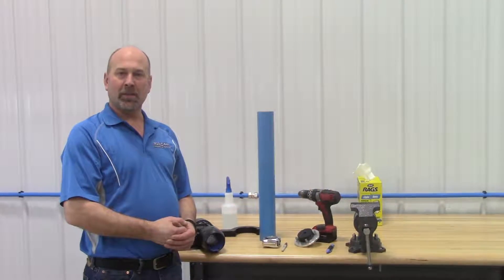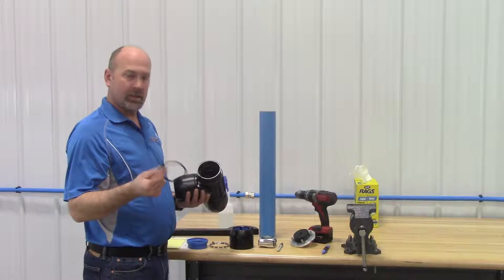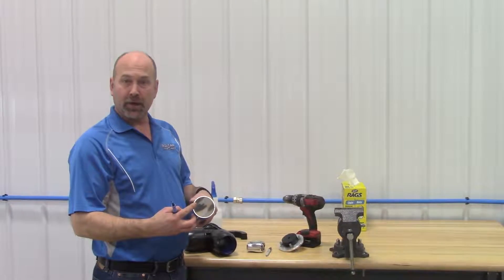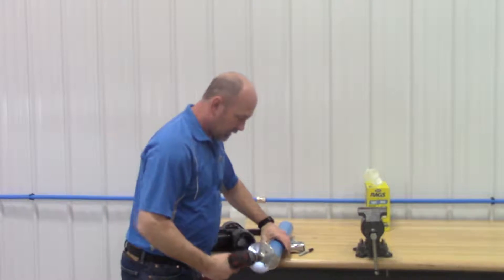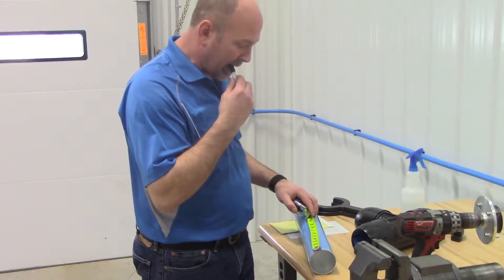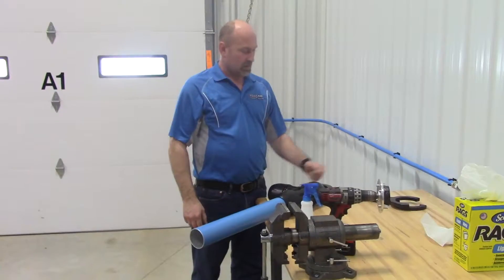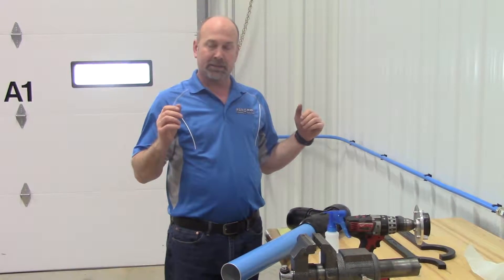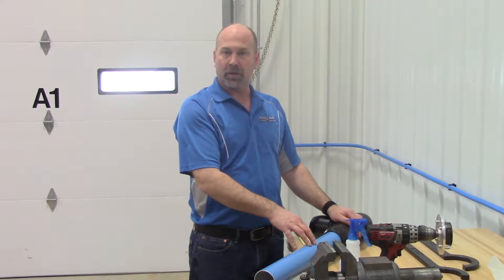3 inch | 80 mm Aluminum Compressed Air Piping Installation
RapidAir Products is your one source for all your compressed air piping needs, from the flexible RapidAir and Maxline tubing, to the hard piped blue aluminum pipe Fastpipe.  . We can take your diagram or sketch and create a parts list for you.